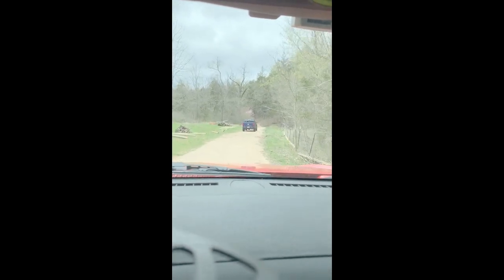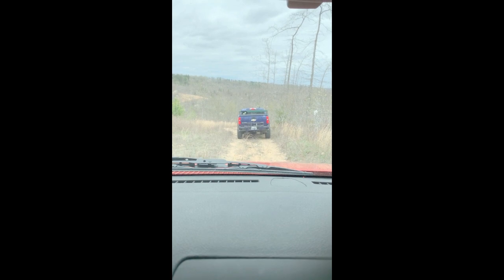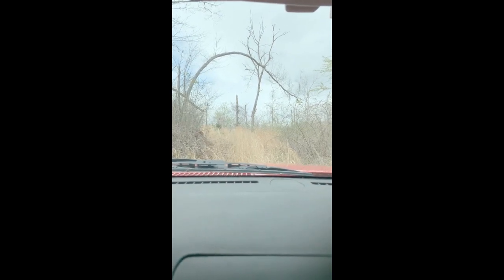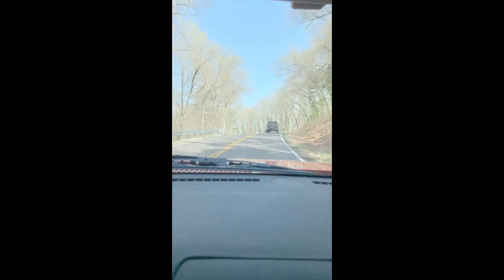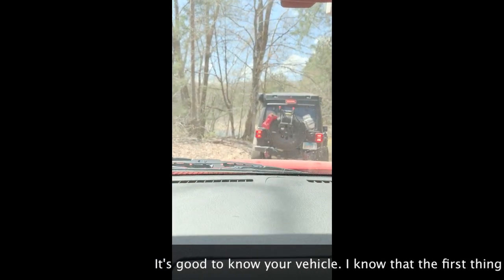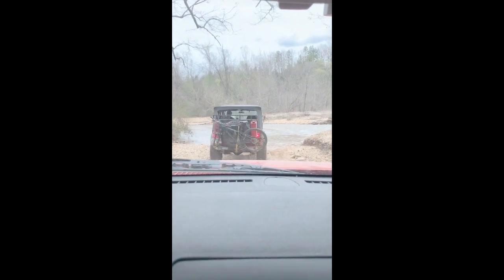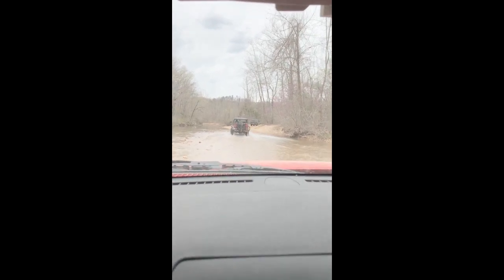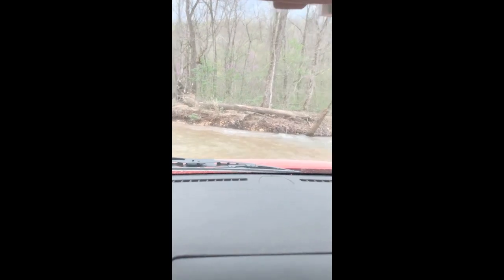Illinois Overlanders' Trip to Eminence, Missouri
Some highlights of the Illinois Overlanders' trip to the Ozarks. Also have some bluegrass fiddle music by my wife.

Includes some dashboard video, general iPhone recording of our sight-seeing, and some stills from a trip to Eminence, Missouri, by the Illinois Overlanders over April 8 - 11, 2021. It is a beautiful area full of springs, crystal clear rivers, bright blue rivers, and excellent trails.